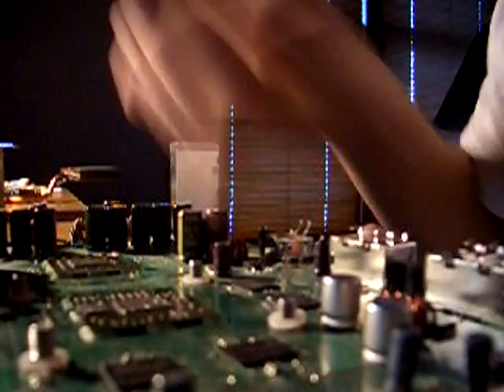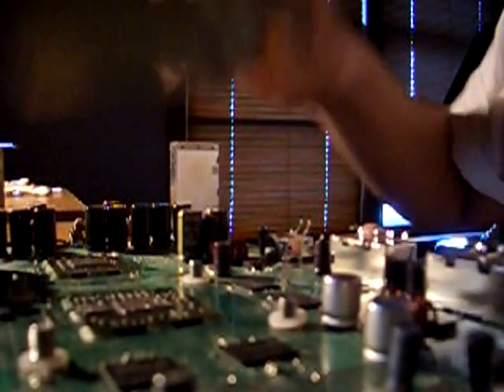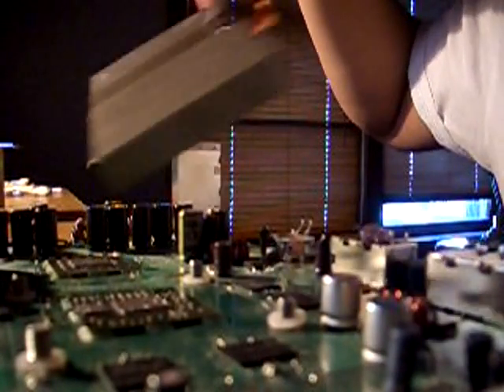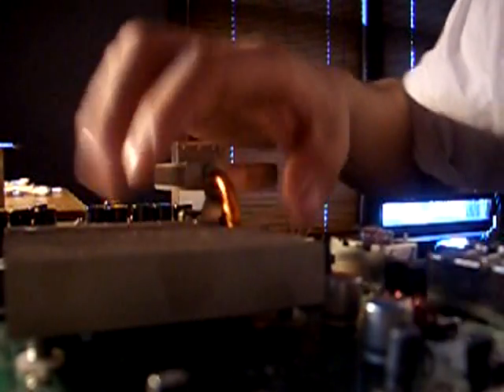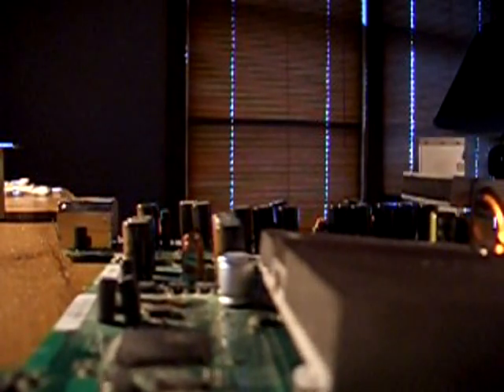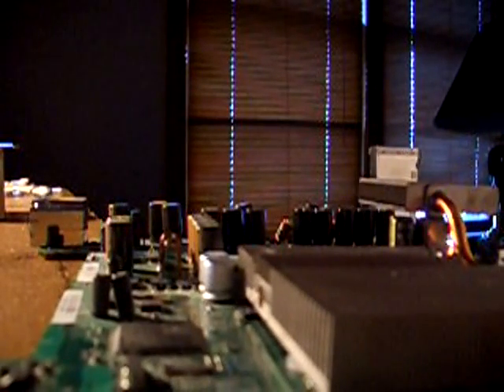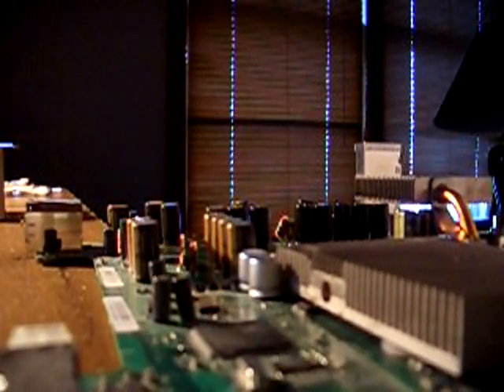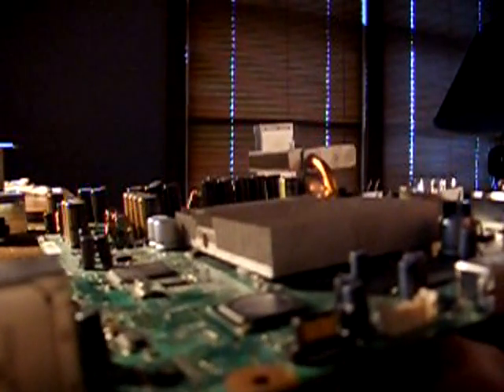RROD part 4 (X-clamp)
placing heatsinks

RROD
If you still have your warranty you can just send it to Microsoft, if you dont you can do the x-clamp fix you can easily do it your self, there is also many videos for it. its a good idea to look at some videos first so you can get and idea of what you are going to do.

you can by the kit at X-clampfix.com or you can by the materials your self, you only need:

1) 16 #10 metal washers (I dont use them up to you)
2) 16 #10 nylon washers
3) 8 M5-.80x10 screws
4) artic silver 5 thermal compound (thermal paste)

first put a metal washer on the screw and then add the nylon washer then put the screw through the mother board hole, then put the NYLON washer on the screw, then the metal washer and screw it to the heat sink. do that for all screws. Ohh if you are going to change the thermal paste on the CPU and GPU just watch a video to get an idea and dont put to much. After you have replaced the x-clamps with the screws you need to bake the 360 (there is also a video for that from the same guy, he doesnt talk he just shows you, you have to read)

the nylon washers are kind of hard to find, I found mines at ACE hardware store, just look for them you might find them in Menards or any hard ware store. just watch some videos and follow what they say and dont scratch the mother board, CPU or GPU.

I hope I helped you and good luck fixing your Xbox